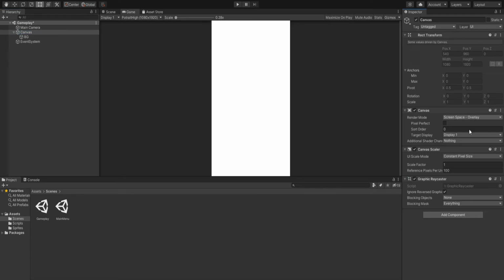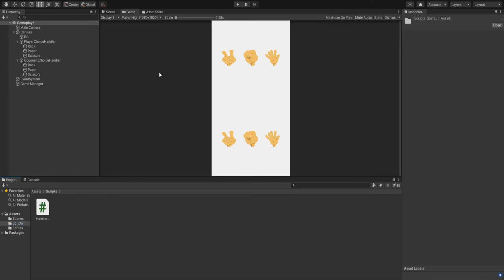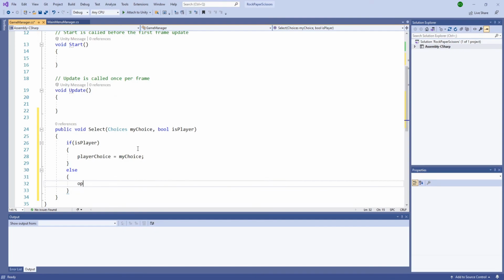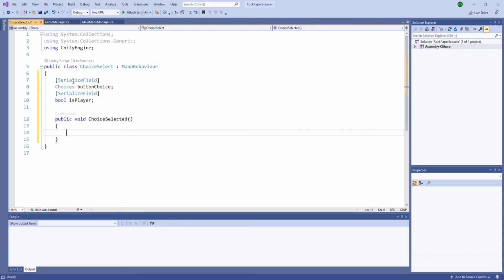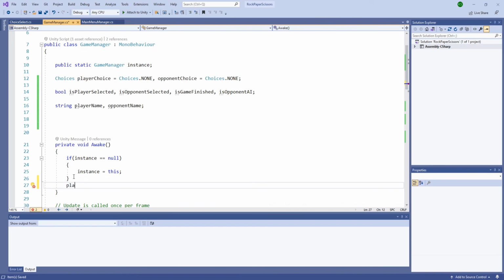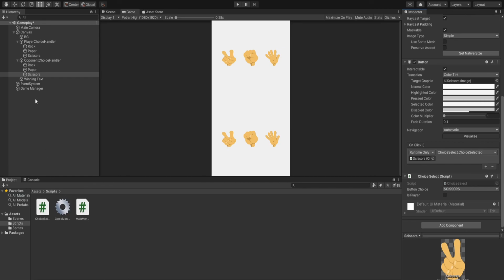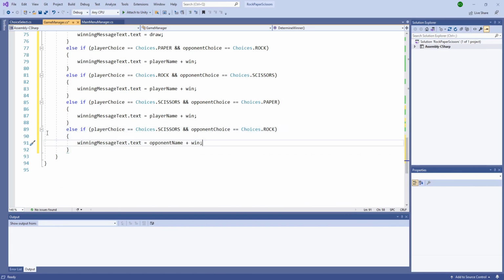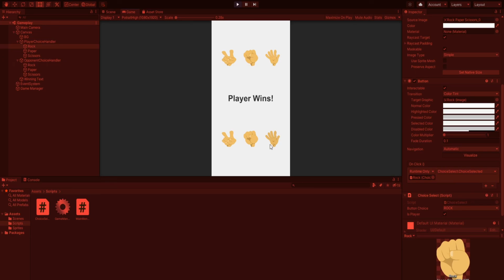Unity RockPaperScissors Tutorial #4 Gameplay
The basic gameplay for the RockPaperScissors Game